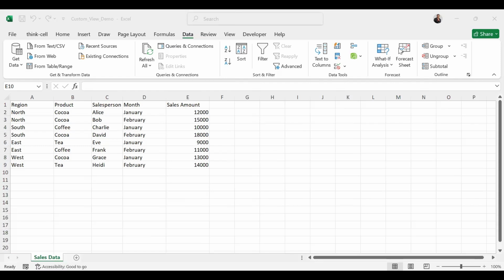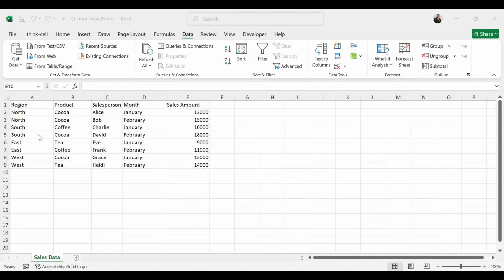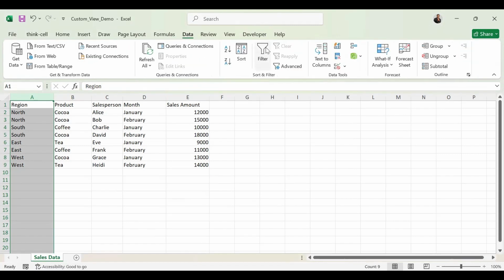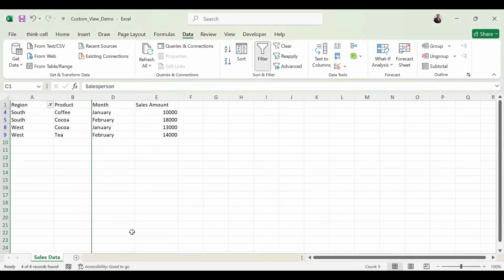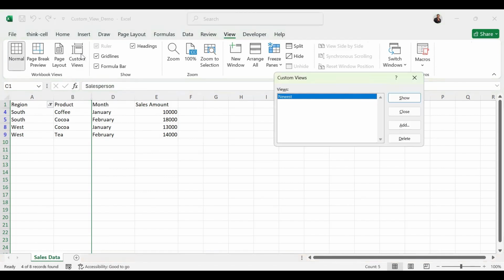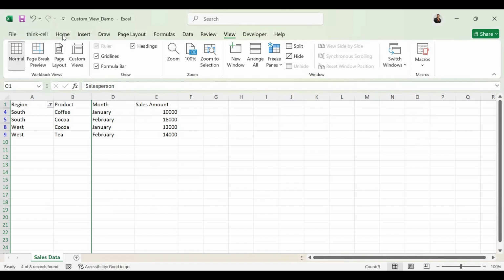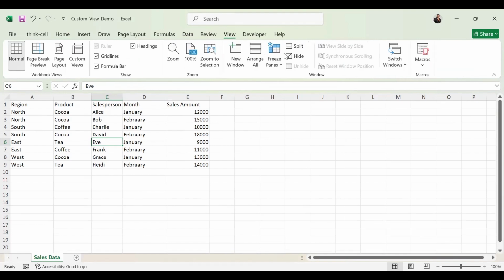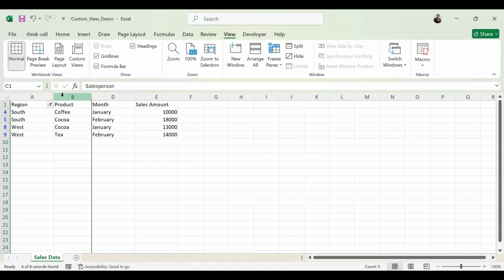Creating a Custom View in Excel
Learn how to create and use Custom Views in Excel to save filters, hidden rows, column layouts, and print settings. With this feature, you can quickly switch between different worksheet setups without redoing your formatting every time. Perfect for reports, presentations, and professional data management.